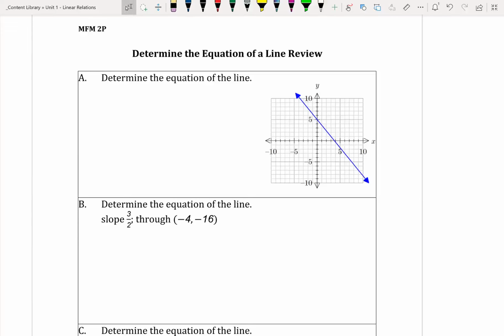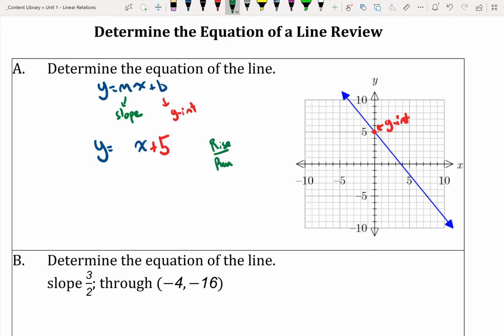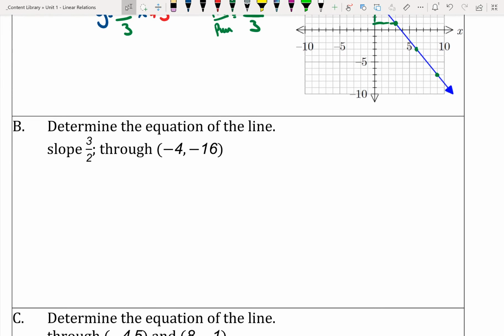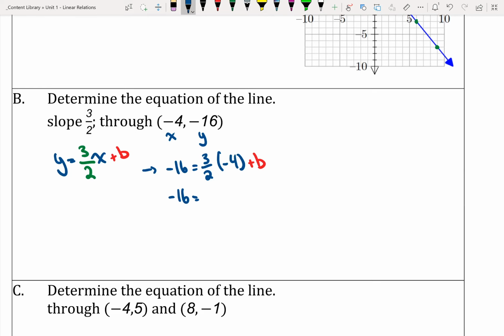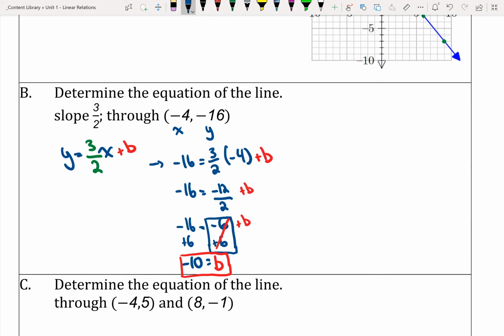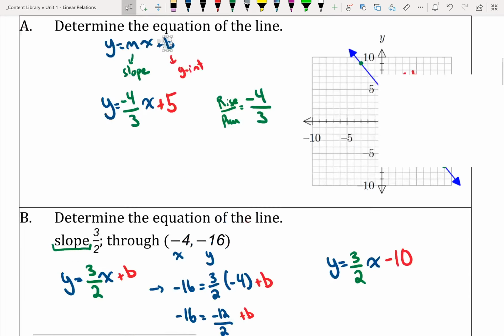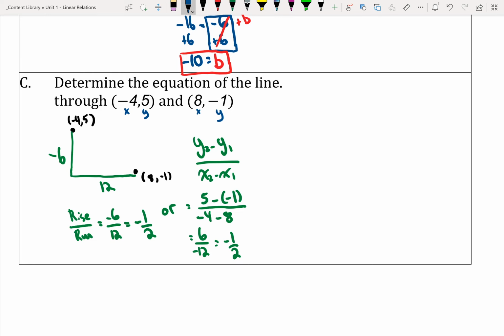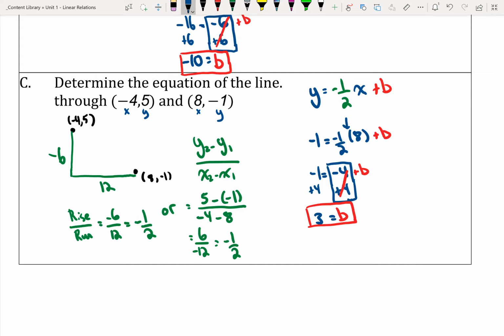1 6 The Equation of a Line Review